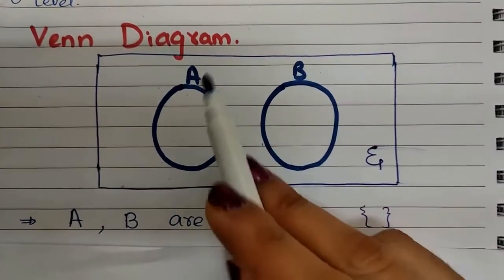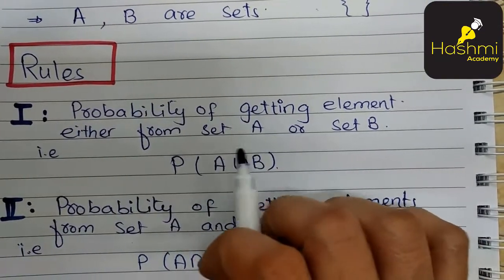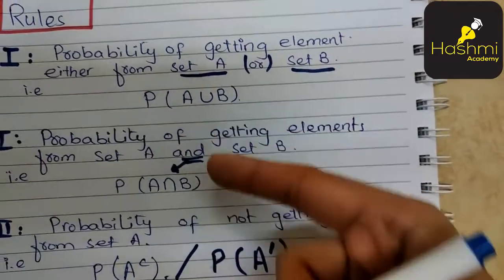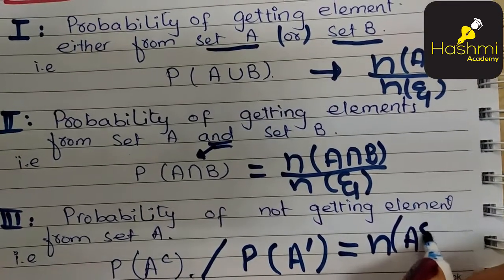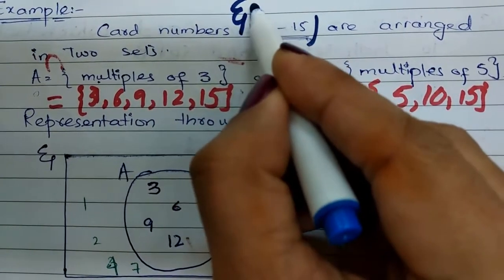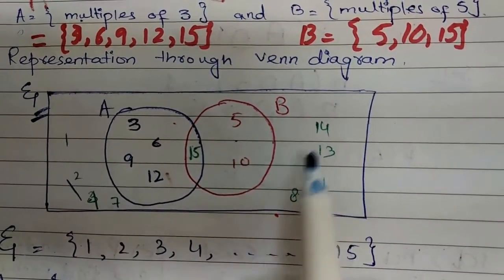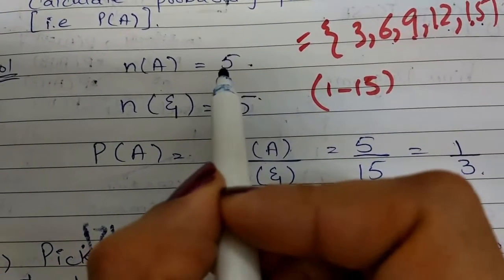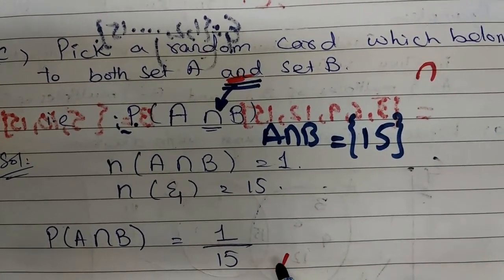Probability Through Venn Diagram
In this video, you learn how to find the probability through the Venn diagram.
As we know the Venn diagram is a good way to represent information when carrying probability calculations.
Similarly, we will also learn how the Venn diagram can be used to display information as a fact when an operation is done on the Venn diagram and how data can be assembled using it.